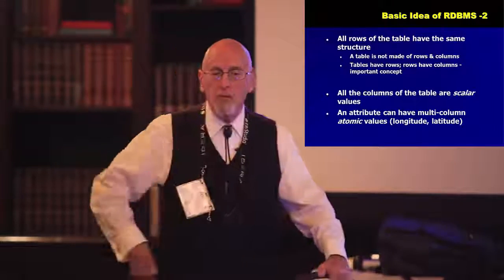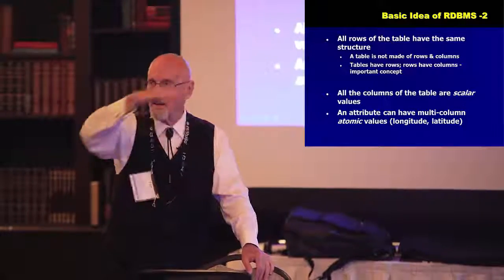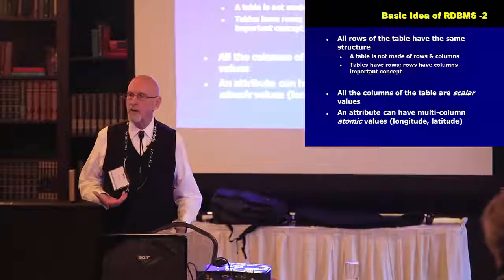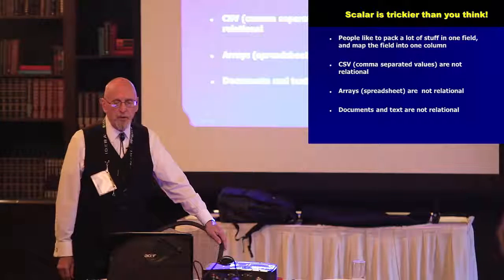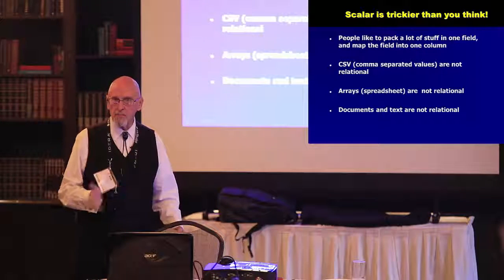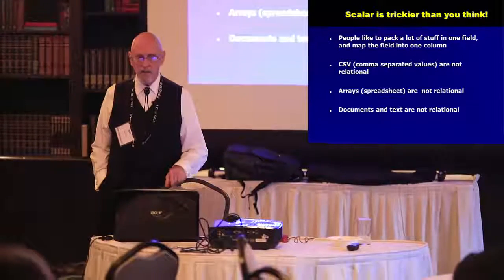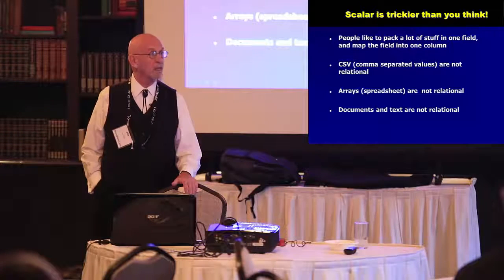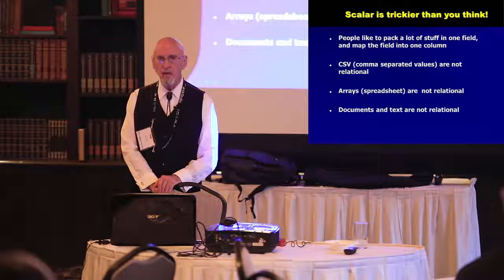NoSQL Database Overview Subset of Joe Celko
This talk was given at Data Modeling Zone 2016 by Joe Celko. This is the first few minutes.

Here is the session abstract:

The traditional SQL database evolved from file systems. It assumes that all data can be expressed in scalar values in the columns of the rows of a table, just as file systems used fields in records of files. But the truth is that not all data fits into a traditional SQL model.

The storage models have changed. Columnar databases have no rows, but keep tables as columns which can be assembled into rows if needed. This means that query optimizations are very different. The MapReduce Model and Key-Value Stores do not have tables at all. Cloud storage is not like traditional, local file systems. Parallel processing and brute force replace clever indexing optimization.

Traditional SQL assumes that the data is static; think about common business applications like accounting and transaction processing. Changes to the data are explicit actions done by the database. Actions against the data are taken in other tiers of the application. But Streaming
Databases (also known as Complex Event models) assume that data is constantly changing on its own. This would include sensor monitoring, stocks, commodity trades, and so forth. These events occur so fast that responses have to be built into the database.

Graph Databases do not have a table concept at all! They model pure relationships, expressed as a graph structure. SQL assumes that we know the relationships in the data. Graph databases discover the relationships. They are used for social network analysis, patterns in various kinds of flows. Think about a SQL query to find the minimal set of “the cool kids” in a social network whose adoption of a product makes it into the next trend.

Textbases or document databases have no concept of structured data. Instead of syntax, they get meaning from semantics. For example, Nexis, Lexis and Westlaw are used by researchers and lawyers to locate documents.
Think about trying to write an SQL query to determine if a TV dinner meets the contractual obligation of a company to provide off-site employees with a meal equivalent to a fast-food order.

One of Dr. Codd’s 12 rules for RDBMS systems was that there must be a linear language to control and access the database. But Geographical Data (GIS) deal with maps, so they are 2 or 3 dimensional by nature. Their query languages are often graphic tools. For example, you can draw a polygon on a map and then ask how many people live inside it.

SQL is not always the right answer; it depends on the question!